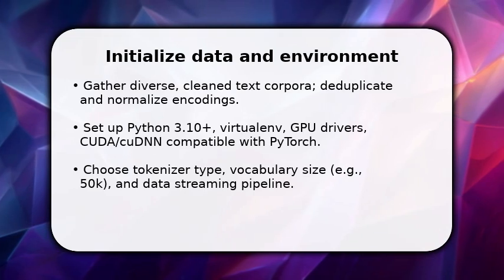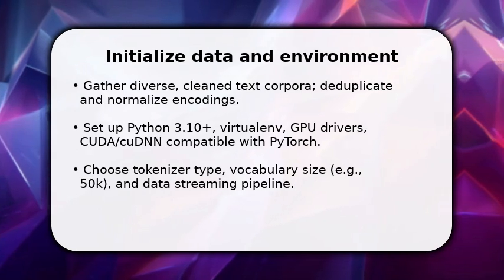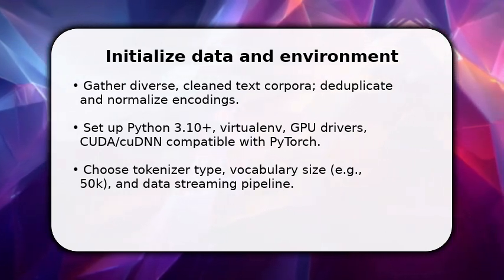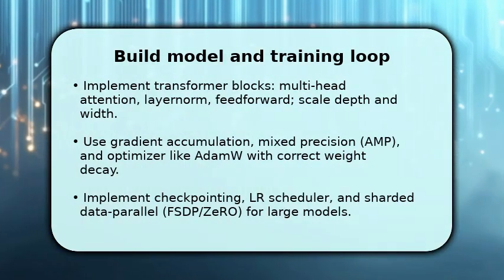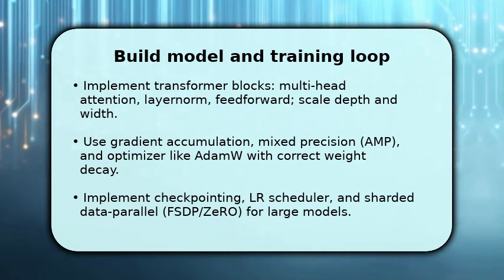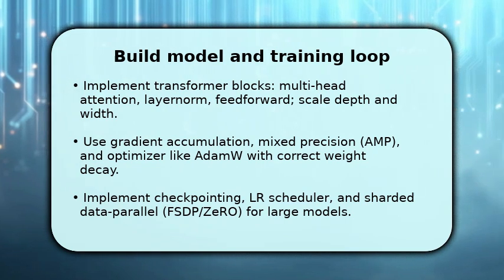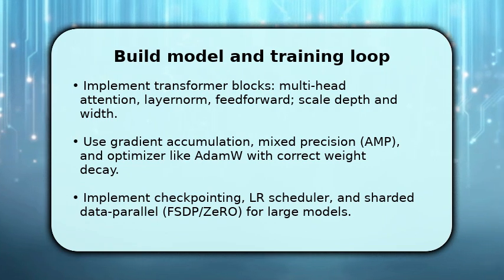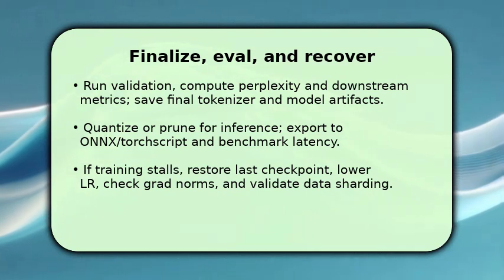How to Make a Large Language Model in Python (only Way)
Dive into the intricathy process of constructing a large language model using Python. This comprehensive guide covers essential steps, from data preprocessing to fine-tuning and deployment.